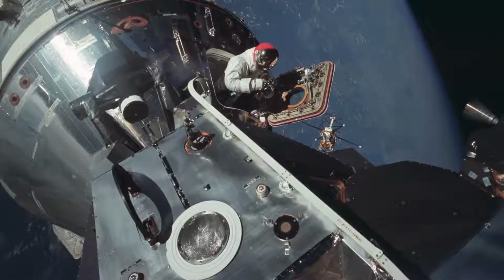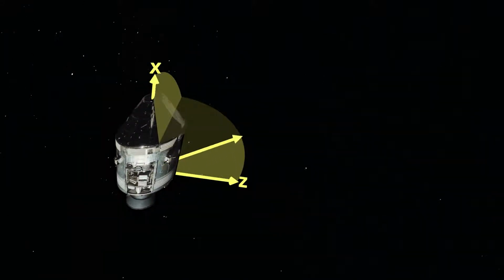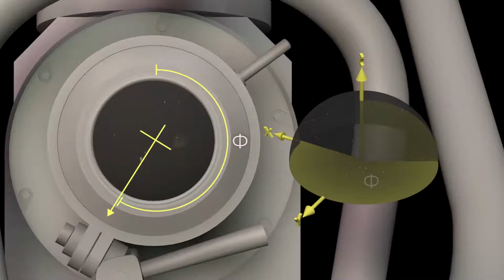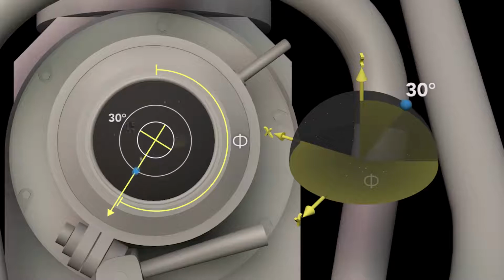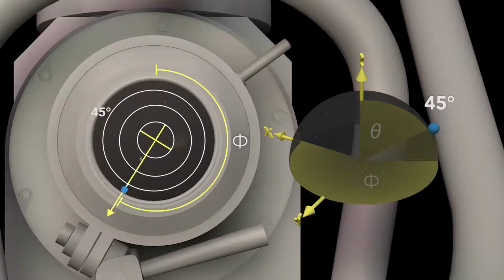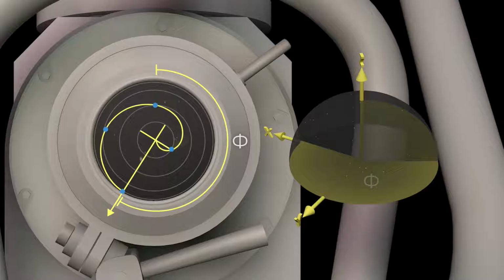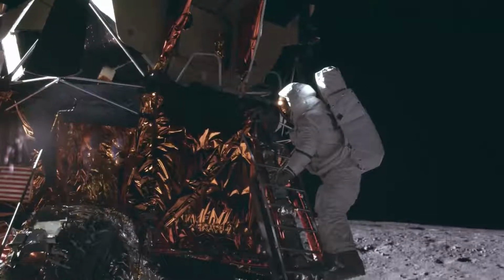🔴 Apollo: The Alignment Optical Telescope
Bill describes the Alignment Optical Telescope used in the Lunar Module on the Apollo missions to the moon. This telescope took star sightings which were used to align the Module's guidance system. Bill shows how the telescope used an Archimedes spiral inscribed on its eyepiece to replace the heavy motors, worm gears, and rigid tracks used in a traditional sextant -- this shaved weight from the Lunar Module and allowed it to carry more fuel.